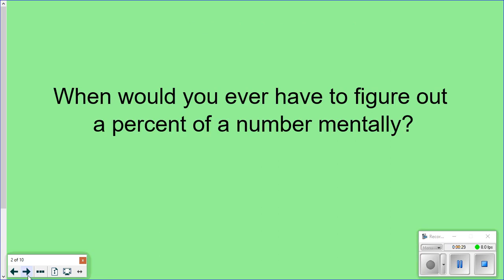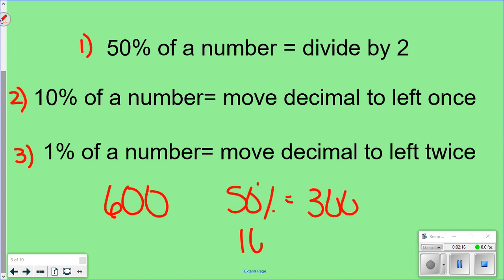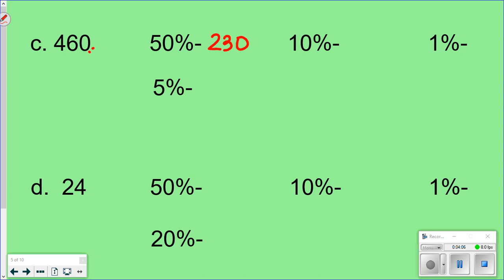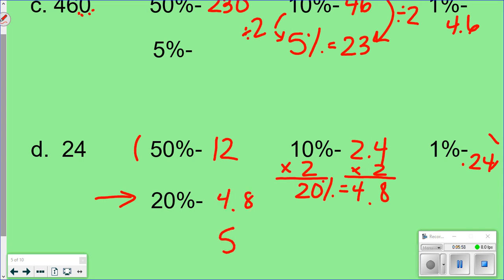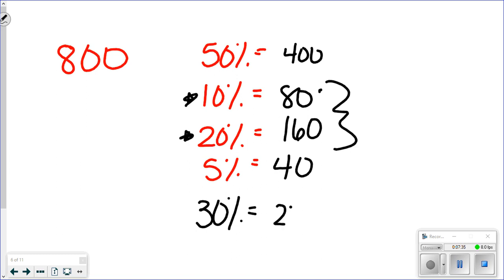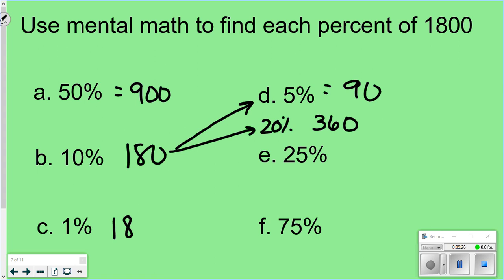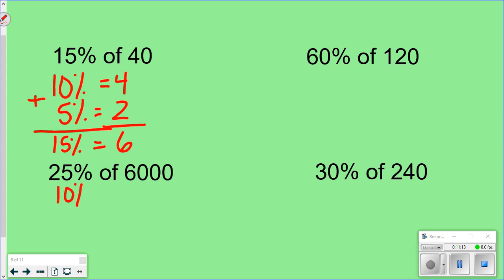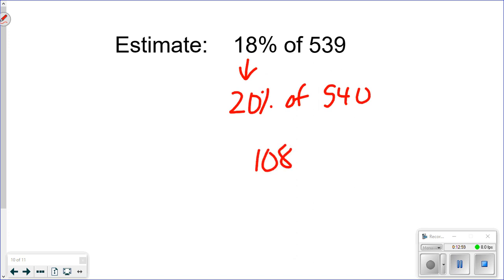8th Grade Lesson 6-2 Finding Percents Mentally